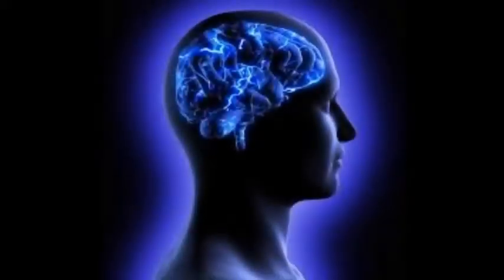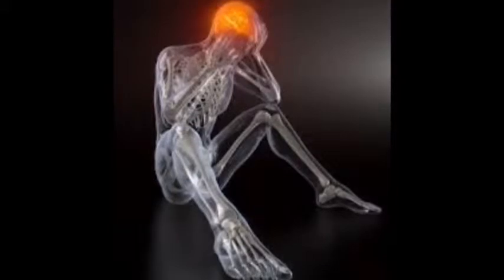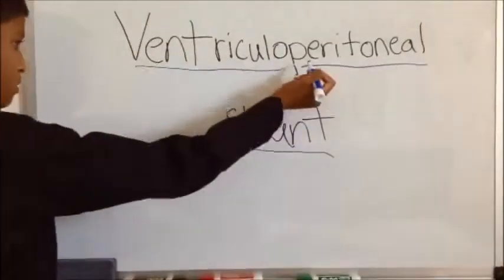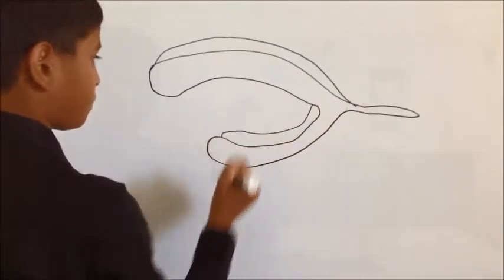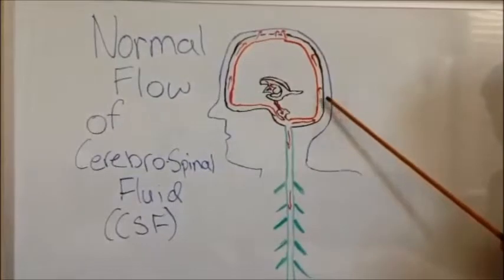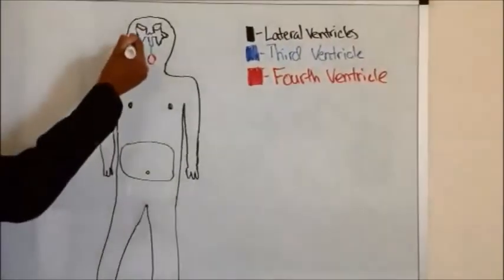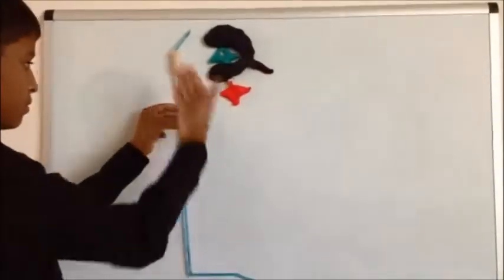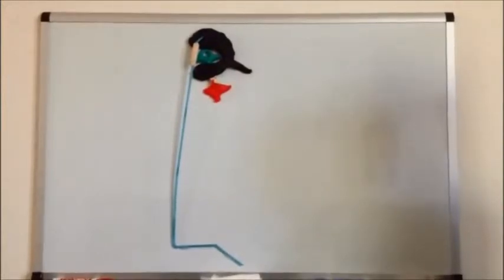S^4 Super Summer Science Search Contest - First Prize: "The VP Shunt" by Ashvin Irrinki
The Cuprertino Library Foundation proudly presents the first place winner in the 2014 S^4 Super Summer Science Search contest for Cupertino Middle School students: "The VP Shunt" by Ashvin Irrinki.